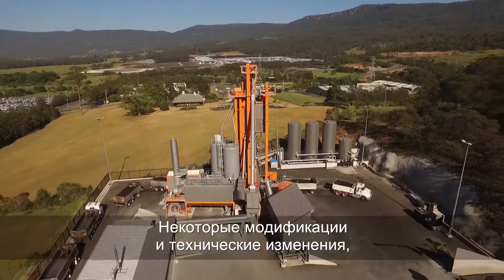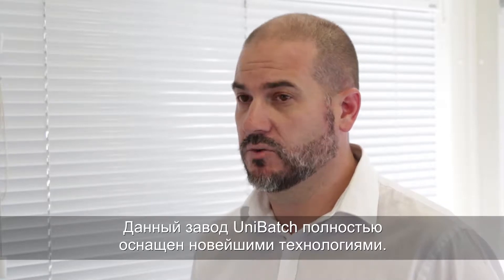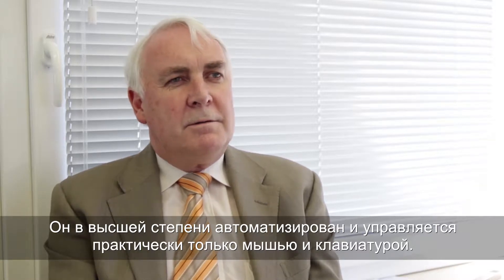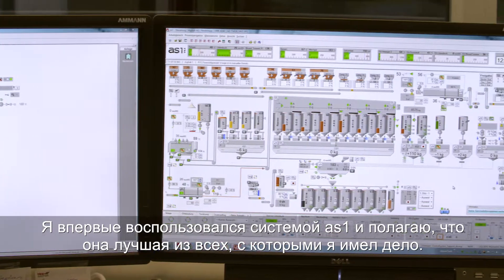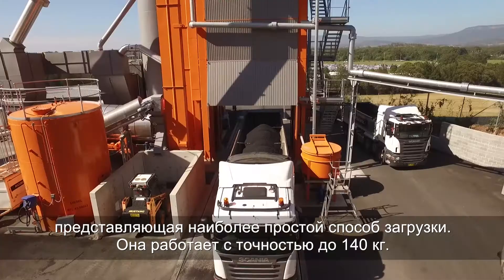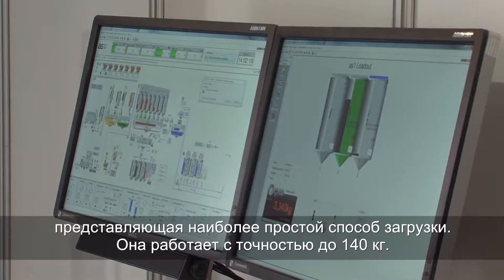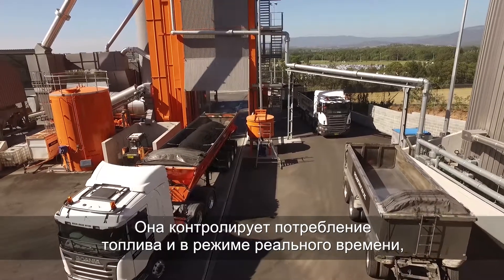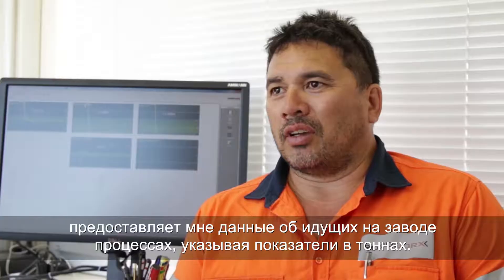ABA UniBatch Australia - Ammann Group (ru)